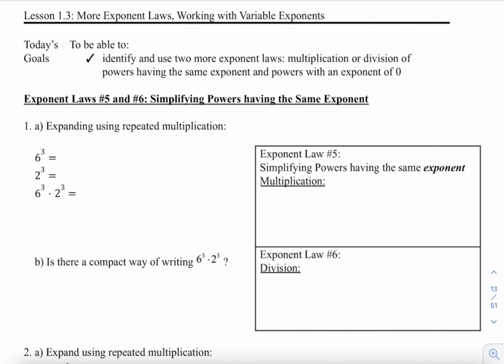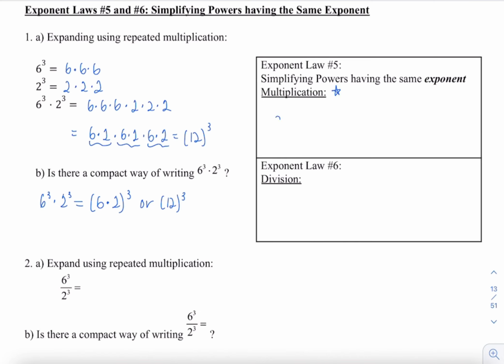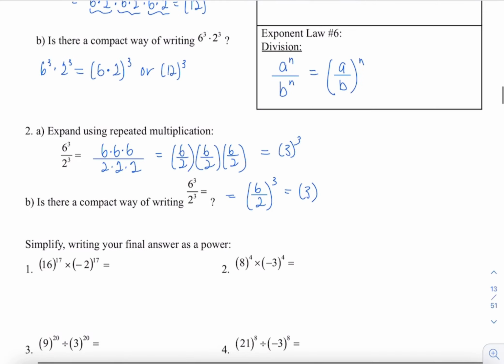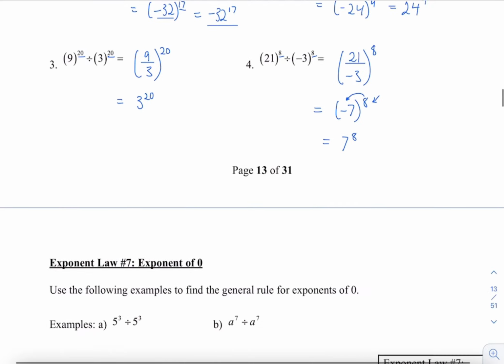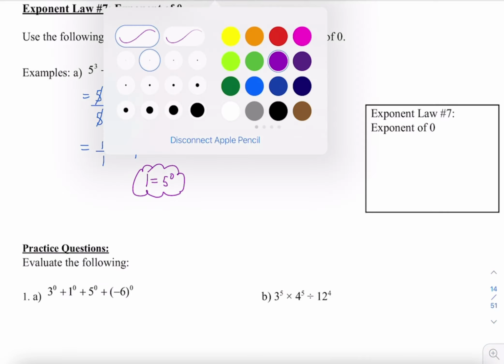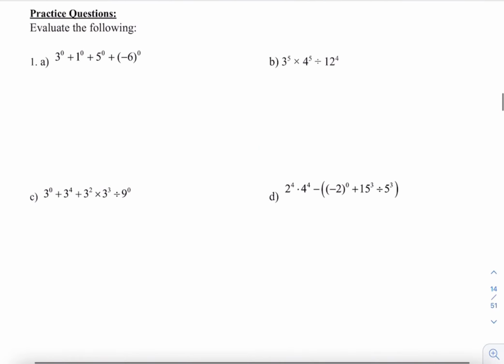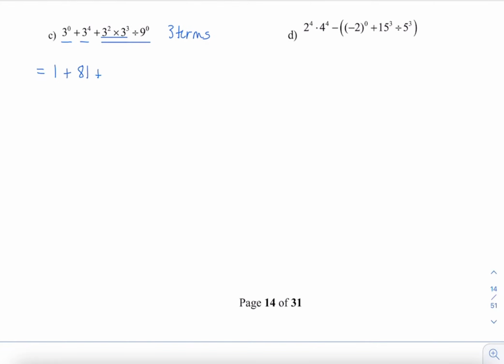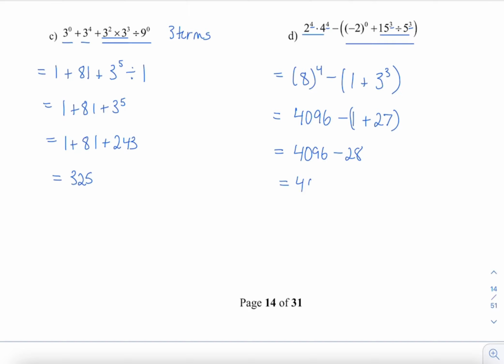MTH1W L1.3 More Exponent Laws, Same Exponents